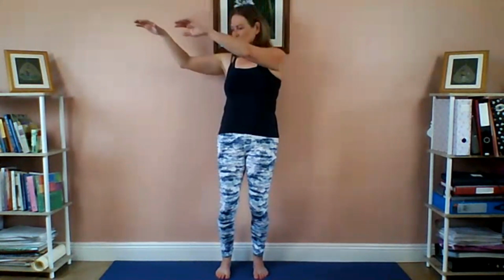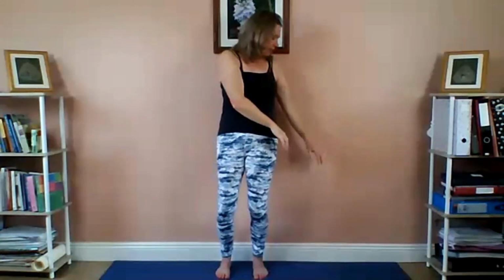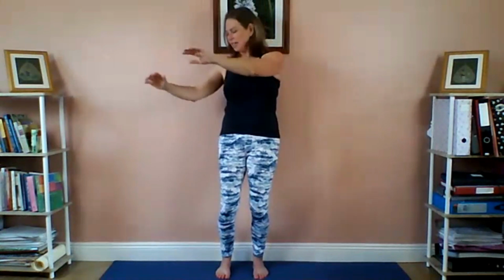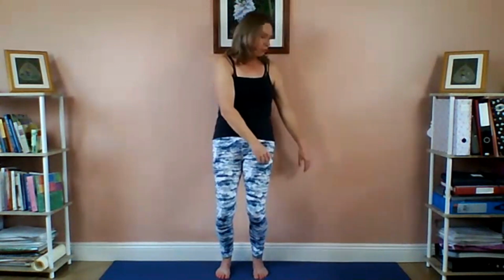Liver Cleansing Qigong Exercises | Qigong for seniors | Qigong for beginners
If you find this class helpful and would like to donate by way of a thank you then 50% of your donation will go to the nurses in the ICU ward at my local hospital for all their work during Covid 19. The other 50% goes towards the upkeep of my website.

I'm teaching live classes on Zoom every Thursday at 4pm Irish time. To join the live online sessions please go Classes are free of charge and suitable for both beginners and those with more Qigong experience.

This is a replay of a live session showing you some Qigong exercises for Liver cleansing.

I’m Dr Janice Tucker. Since 2000, I have been sharing medical Qigong with thousands of students and clients to help them live healthier lives; physically, mentally, emotionally and spiritually. These simple methods will show you how to:

In terms of Traditional Chinese Medicine (TCM), the Liver System functions to regulate the smooth and harmonious flow of Qi. It also stores the Blood, releasing it when needed to provide you with physical stamina. The eyes are the sense organs associated with the Liver and its associated emotion is anger/frustration.

Liver Qi is also depleted by overwork/pushing/striving as is common in modern day life. The liver is responsible for good organisation and planning but overdoing this can also deplete Liver Qi. Overconsumption of alcohol or drugs also tends to exhaust and overheat the Liver system.

Some symptoms of unhealthy functioning of Liver Qi include:

- muscle tension and cramps;
- headaches and migraine;
- eye problems (dry, gritty eyes/blurred vision);
- mood swings;
- irregular menstruation;
- waking up in the middle of the night and not being able to get back to sleep;
- anger and frustration;
- aches and pains in the sides of the body.

Follow along with this video to learn how to use the healing sound for the Liver to discharge any waste or stagnant Qi. Then use a visualisation and breathing method in order to Tonify and smooth the flow of Qi in the Liver system.

Dietary/Lifestyle Factors To Improve Liver Health

1. Sour foods, fermented foods, dark green leafy foods.
2. Sufficient rest - stop overworking and pushing yourself even when you feel exhausted.
3. Any stretching exercises, especially side bends and twists to stretch the part of the Liver channel which runs along the sides of the lower torso and up through centre of the breasts.

Please watch the following videos I made previously which may also help you resolve any Liver related symptoms:

1. Combatting Excess With The Ba Duan Jin

3. Qigong For Headaches and Migraine

1. If you'd like to take your practice to the next level with my structured, step-by-step SPACE TO RELAX PROGRAMME OF 50 VIDEO LESSONS accompanied by audio and PDF files with support from me every step of the way then

3. Join us for FREE QIGONG CLASSES live on Zoom every Thursday

4. To sign up for my FREE 3 PART VIDEO SERIES OF QIGONG LESSONS which will be delivered to you by email over the course of one week please go

5.

6.

You must not rely on the information in this video as an alternative to medical advice from your doctor or another professional healthcare provider. Information provided here is of a general nature. You should never delay seeking medical advice, disregard medical advice, or discontinue medical treatment because of information in this video.